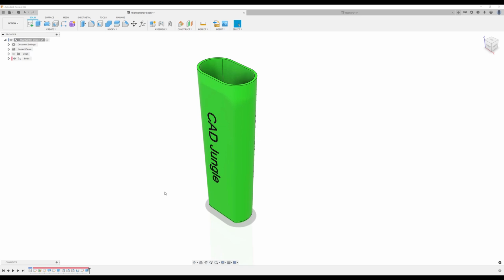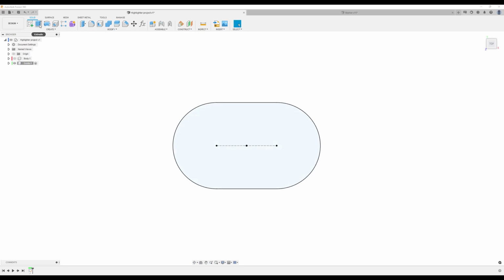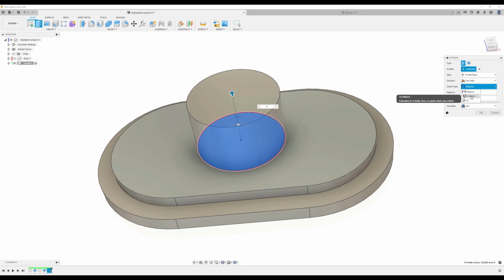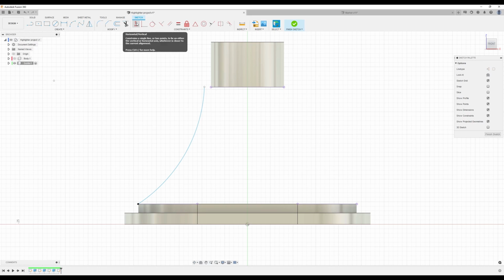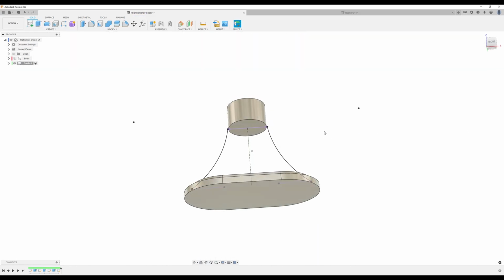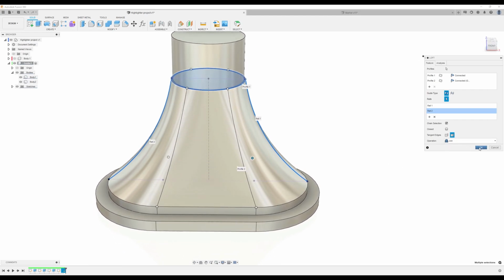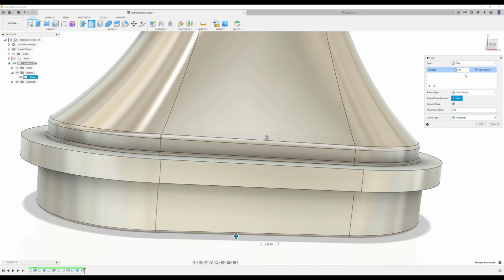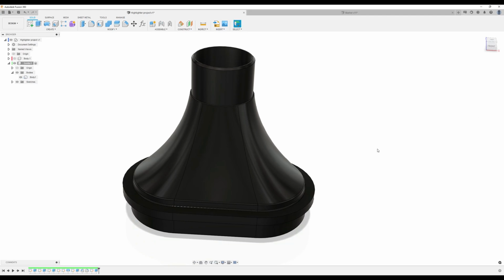Create a Fluorescent Highlighter in Fusion 360 | Project 1 episode 2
In part 2 this exercise series, we continue modeling a Fluorescent Highlighter in Autodesk Fusion 360.